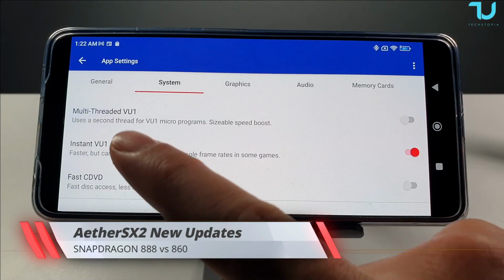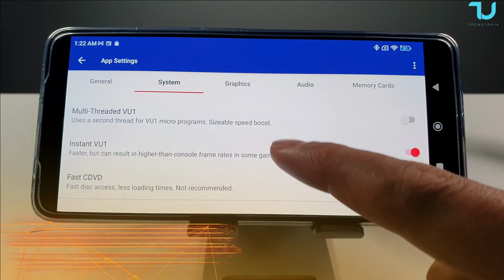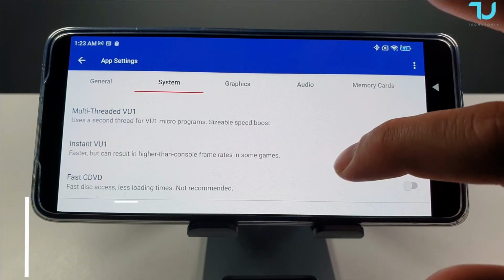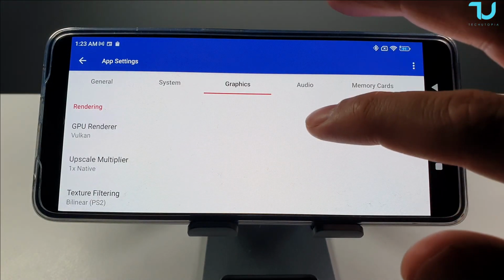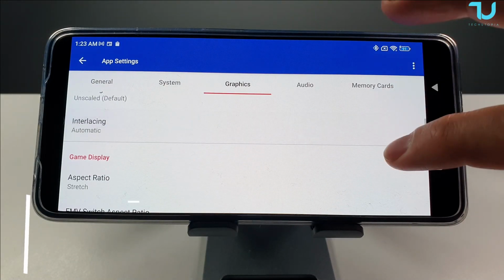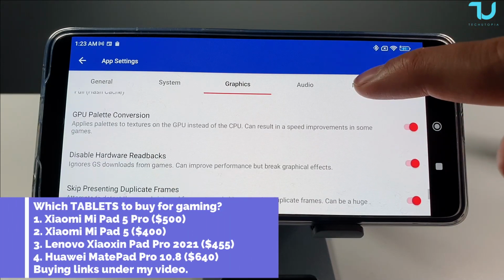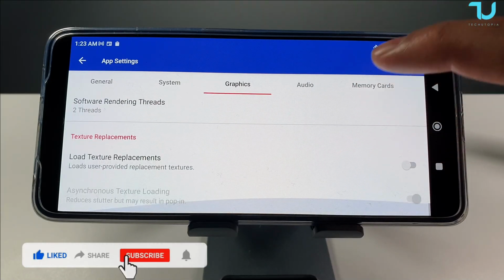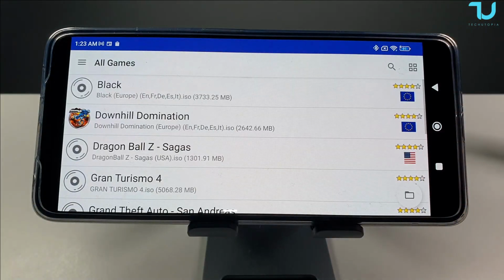AetherSX2 New Update Dragon Ball Z Infinite World PS2 Game I Snapdragon 860 vs 888 I Best Settings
➡️Poco F3 K40 8GB Amazon
➡️Poco F3 Aliexpress

You need to register yourself on Github to be able to download beta APK!

▶︎TechUtopia is a participant in the Associates Program◀︎